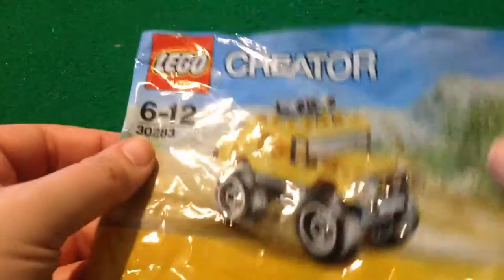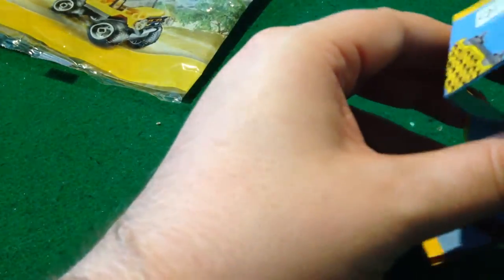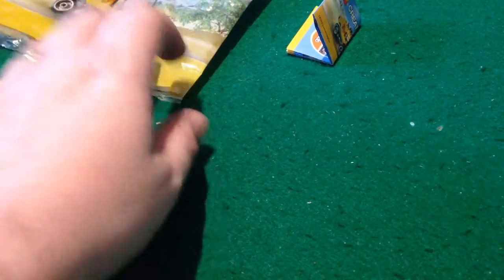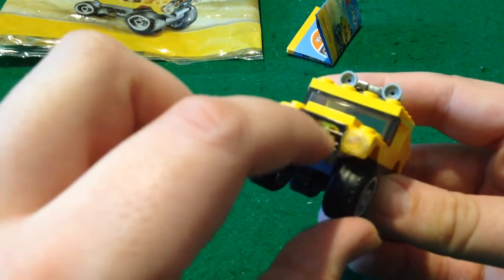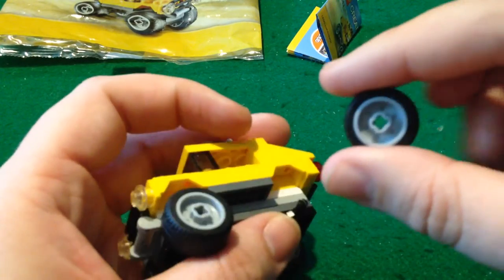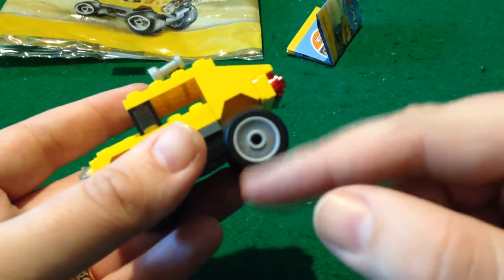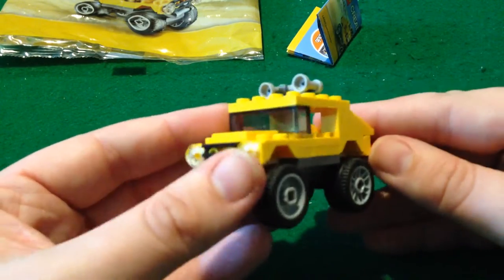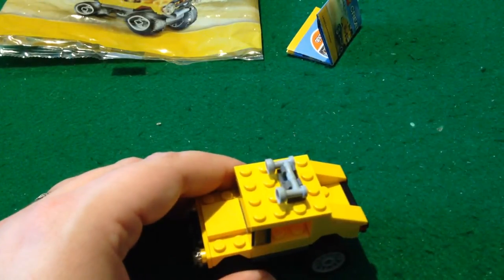Lego promo Hummer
Today I have a look at a promo Lego set